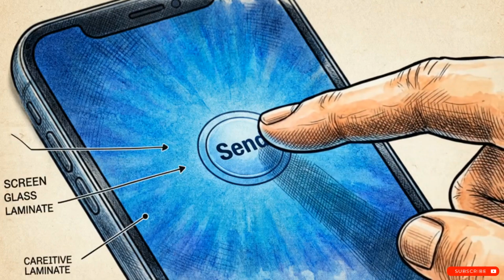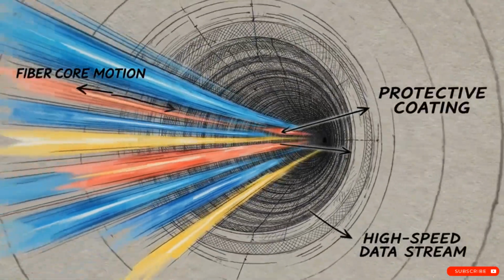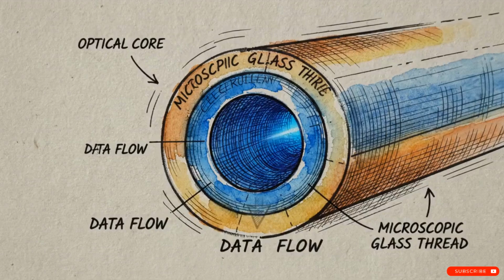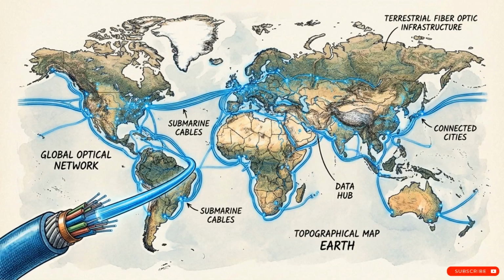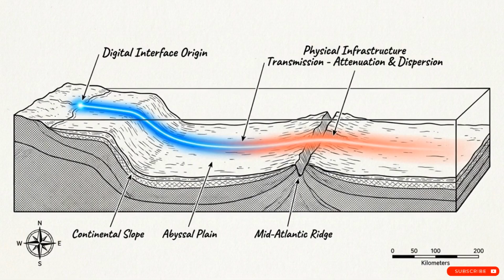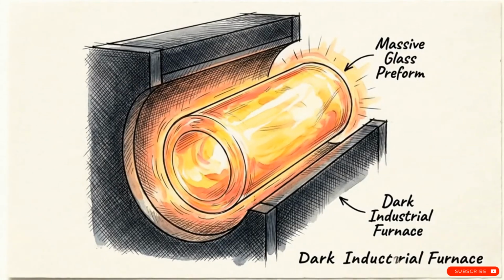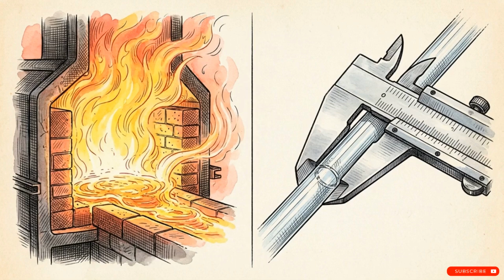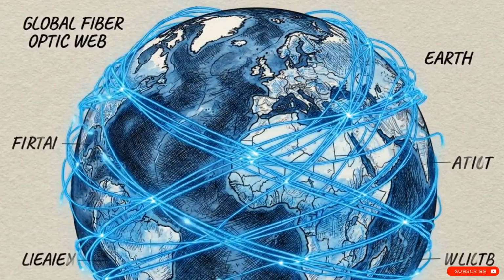Fiber Optic Cables Explained 🔦 How Light Carries the Internet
How Light Travels Through Glass at Internet Speed ⚡
Have you ever wondered how the Internet travels through fiber optic cables at nearly the speed of light?

In this video, we explore the science and engineering behind fiber optic communication, including single-mode and multimode fibers, total internal reflection, refractive index profiles, optical cable construction, and the growing role of fiber optics in telecommunications, data centers, smart cities, and medical technology.

You'll learn how light signals carry massive amounts of data through tiny glass cores, why fiber optic networks outperform traditional copper cables, and how fiber optic sensors are revolutionizing healthcare through real-time monitoring and minimally invasive diagnostics.

🔦 Topics Covered:

✅ What is a fiber optic cable?
✅ How fiber optics transmit data using light
✅ Total Internal Reflection explained
✅ Single-mode vs multimode fiber
✅ Step-index vs graded-index fiber
✅ Optical fiber core and cladding structure
✅ Fiber optic cable construction
✅ Fiber counts and cable design
✅ Fiber optic communication systems
✅ Fiber optics in telecommunications
✅ Fiber optics in data centers
✅ Smart city fiber networks
✅ Medical fiber optic sensors
✅ MRI-compatible sensor technology
✅ Future of optical networking

What You'll Learn:

• How light travels through optical fibers
• Why fiber optic internet is so fast
• Differences between single-mode and multimode fiber
• How total internal reflection keeps light trapped in the core
• Why refractive index matters in optical communication
• Applications of fiber optics in healthcare and medicine
• How modern fiber networks connect the world

Perfect for:

Network Engineers
Telecom Professionals
Computer Science Students
Electronics Engineers
Fiber Technicians
IT Professionals
Technology Enthusiasts

📚 Key Concepts:

Fiber Optics
Optical Communication
Total Internal Reflection
Single Mode Fiber
Multimode Fiber
Step Index Fiber
Graded Index Fiber
Optical Sensors
Fiber Internet
Data Center Networking
Telecommunications Infrastructure
Medical Sensors
Smart Cities
Internet Backbone

Frequently Asked Questions:

What is total internal reflection?
How does fiber optic internet work?
What is the difference between single-mode and multimode fiber?
Why are fiber optic cables faster than copper cables?
How are fiber optic sensors used in medicine?